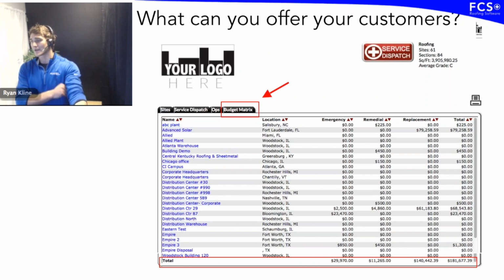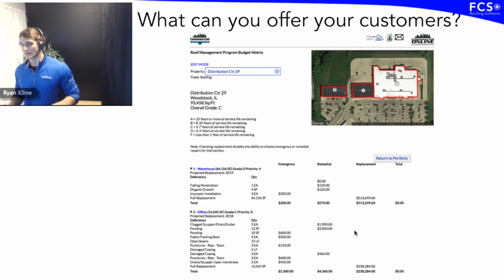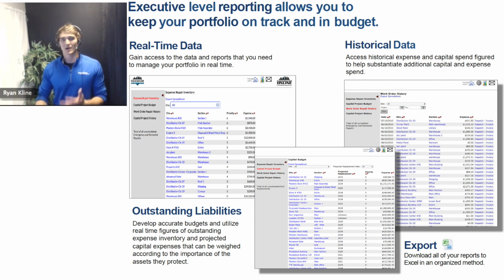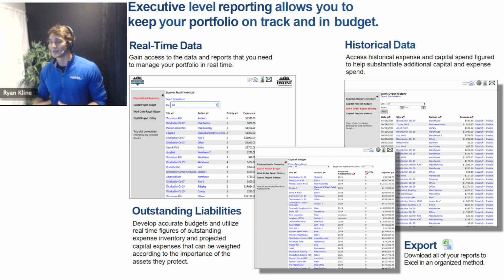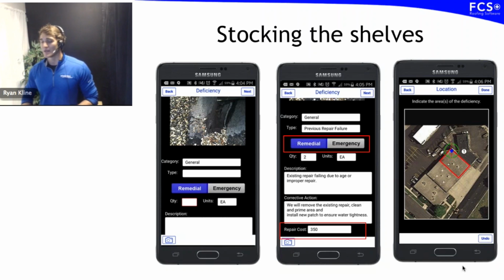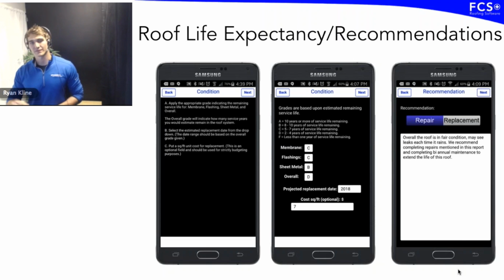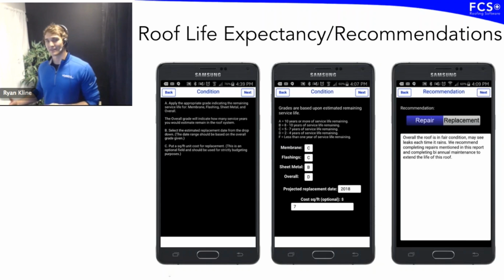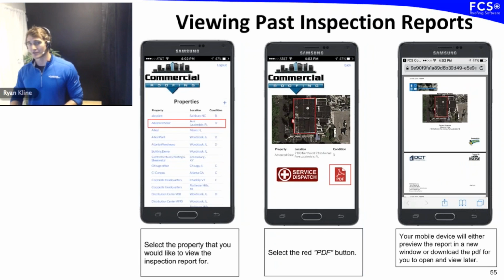Client Portal Toolbox Talks